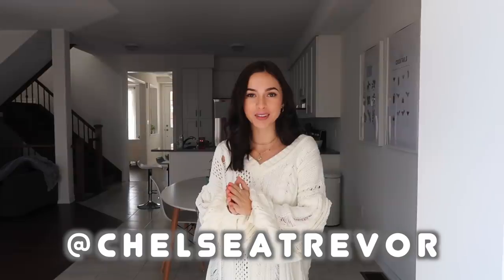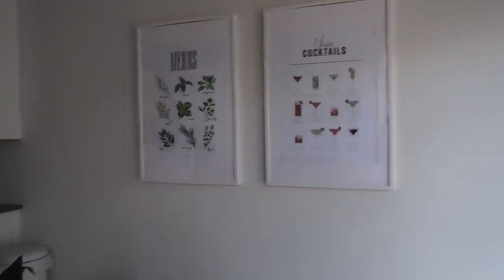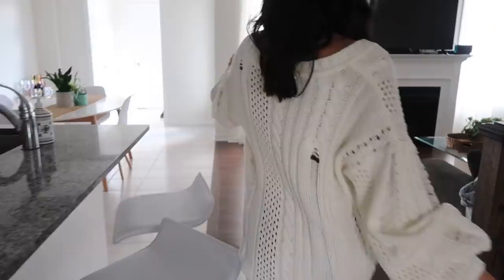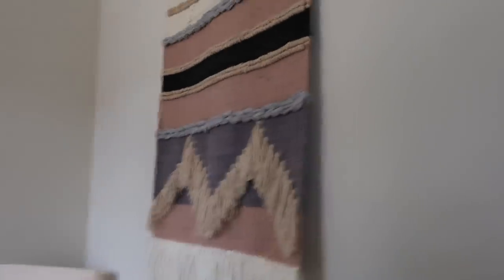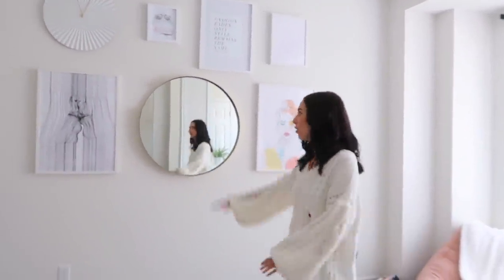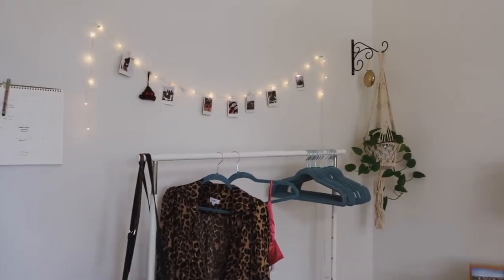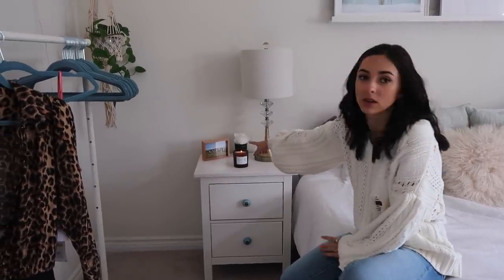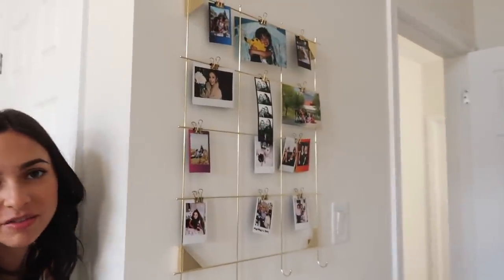MY HOUSE TOUR 2019 | Chelsea Trevor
Hey guys & welcome to a tour of my house!!
I hope that you all enjoy this.
Someone count how many times I said "Homesense" lol.

♡ Products Mentioned ♡
Stores Mentioned:

Everything else was home sense & ikea!